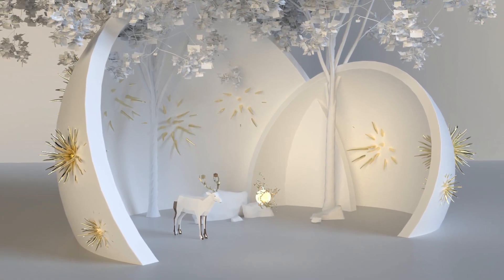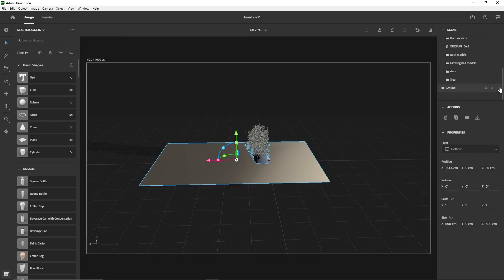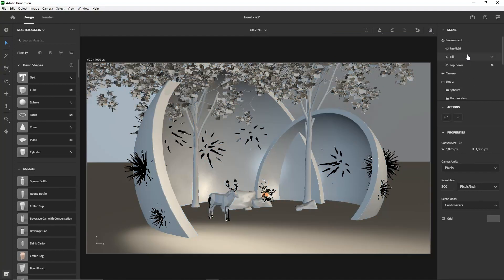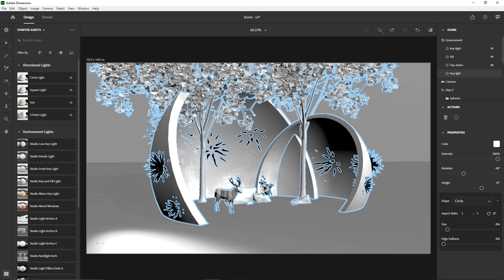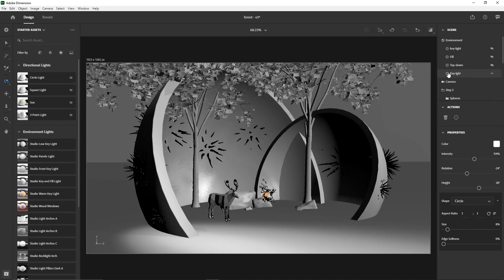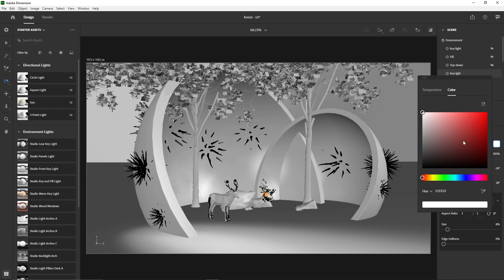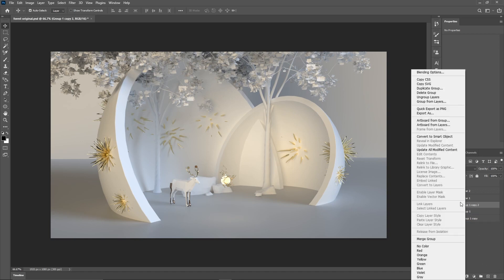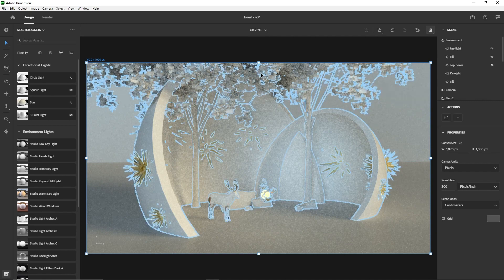Adobe Dimension 3.2 and Photoshop | Tutorial Part 2| Scene lighting and editing in photoshop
👋Hi Everyone! Welcome to part 2 and thanks so much for supporting my channel.